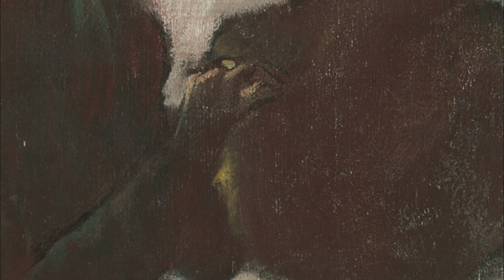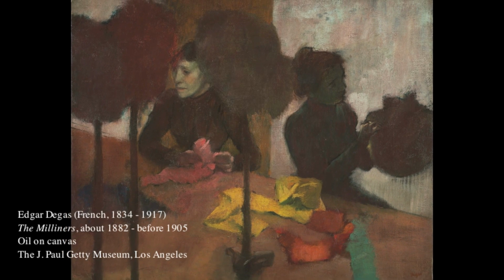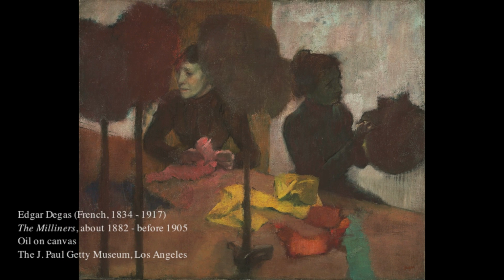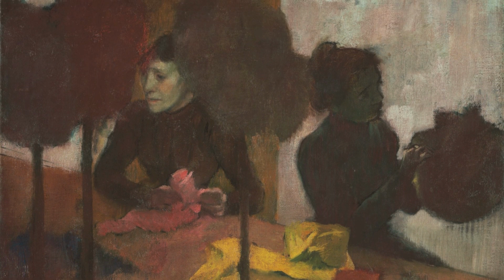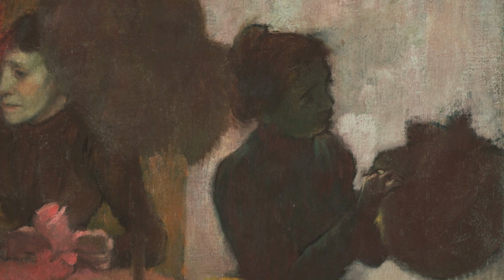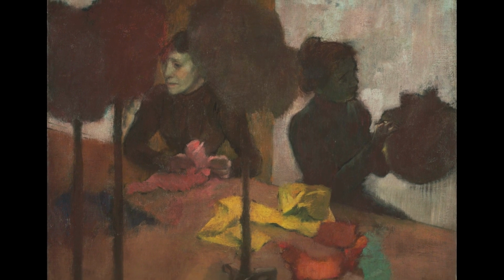Degas' Milliners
This video introduces the nineteenth century painting, The Milliners by Edgar Degas for secondary students with audio excerpts from curator Scott Allan's lecture, "Degas' Milliners and the Craft of Painting." The video will guide viewers through a closer look at this artwork, and can be used as an extension for the Getty's intermediate level lesson, Depicting Women and Class in a Global Society.